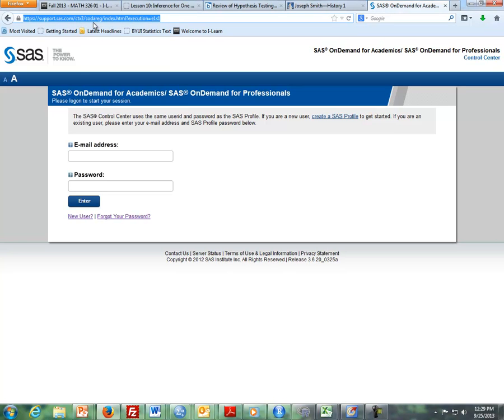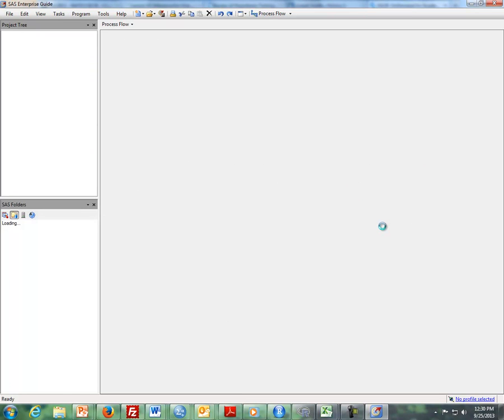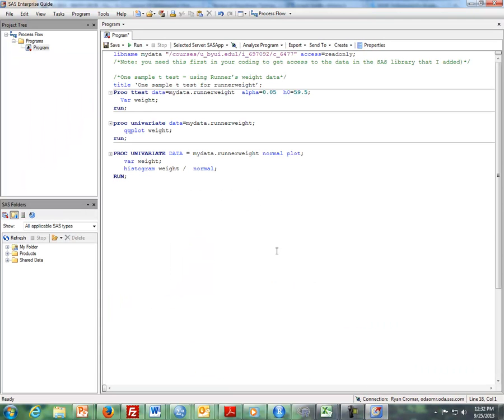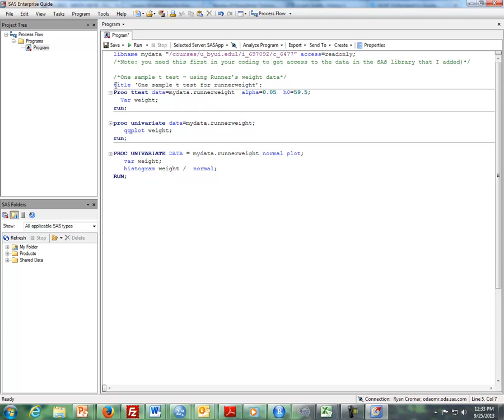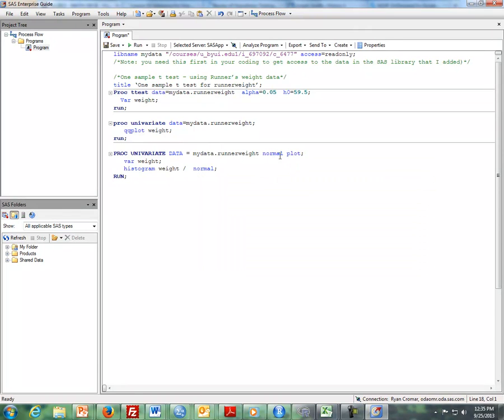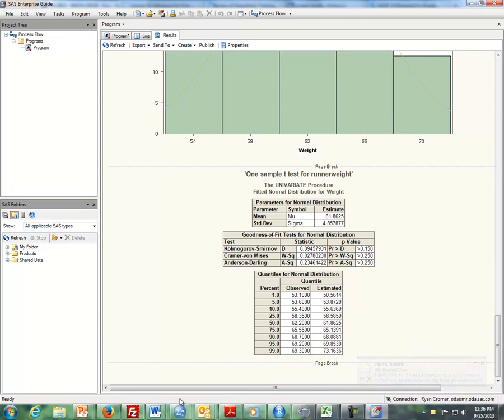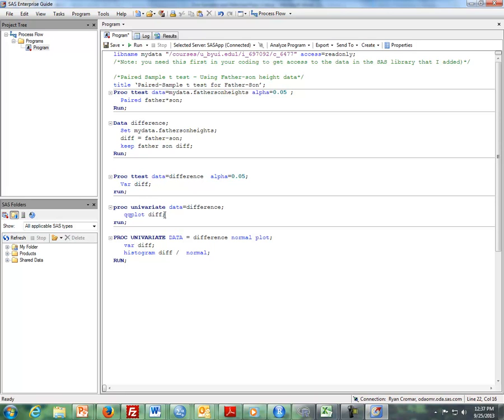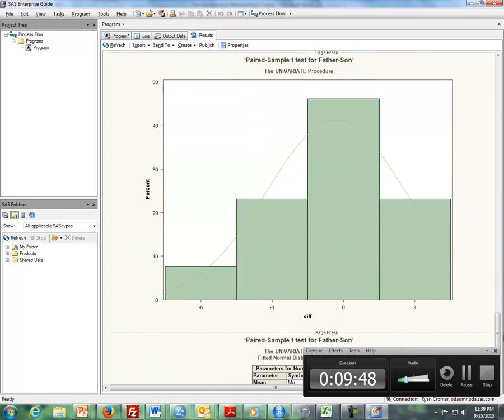SAS Intro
Introducing to SAS